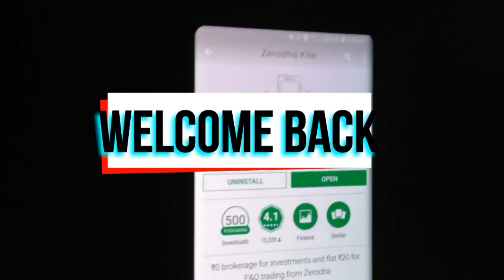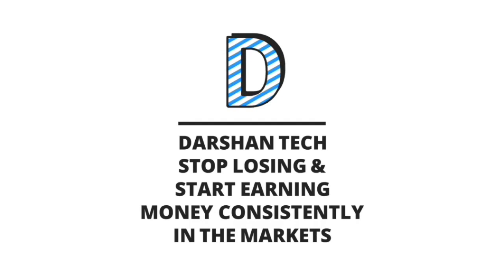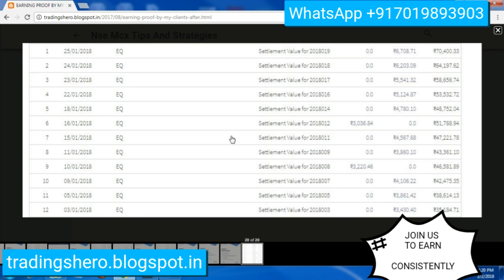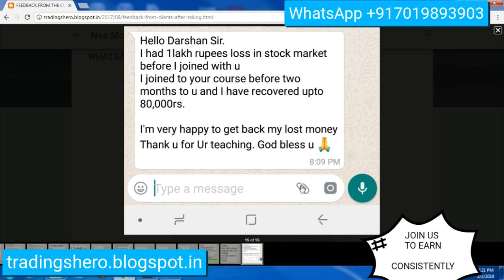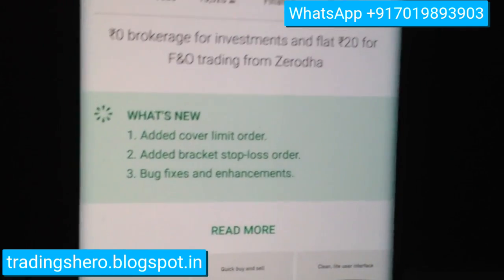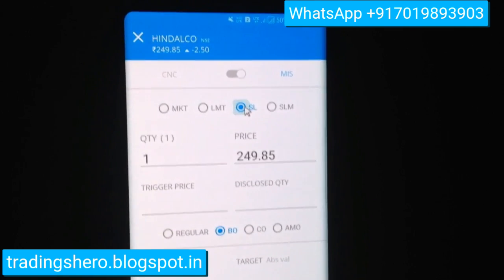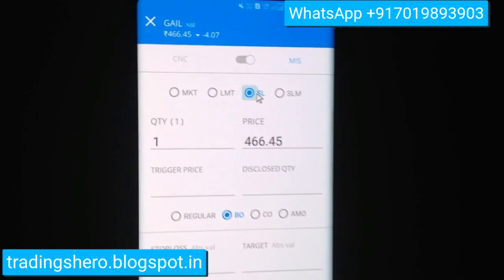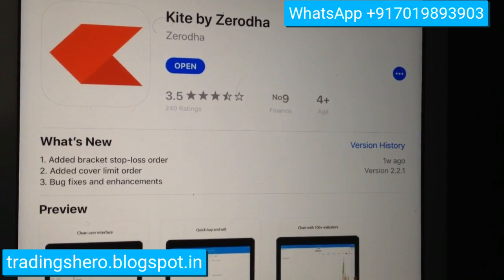Zerodha Kite Update On Mobile , SL Buy / Sell In BO Order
How to Use Zerodha Kite 3 In Mobile